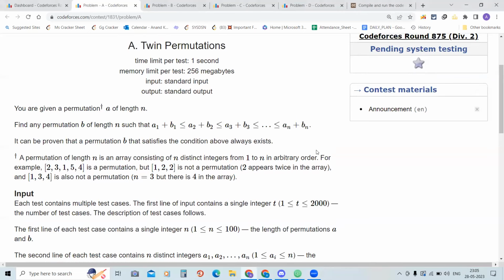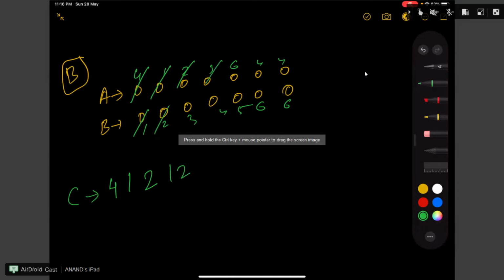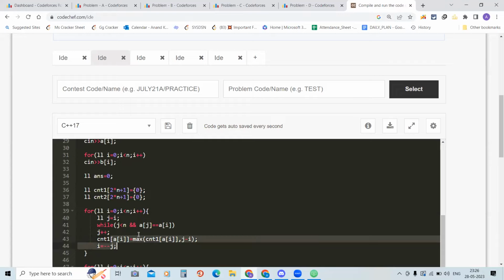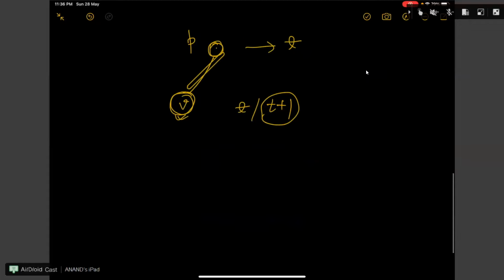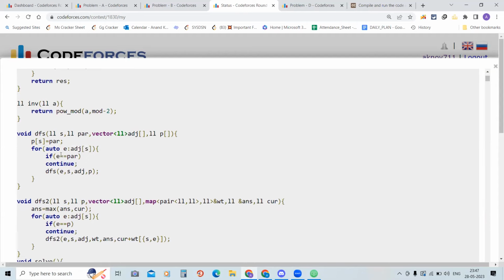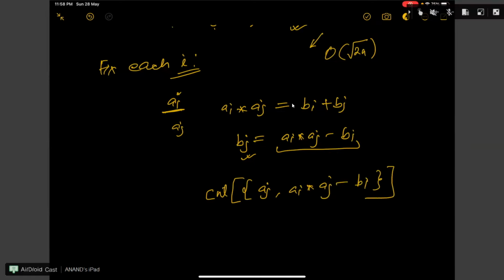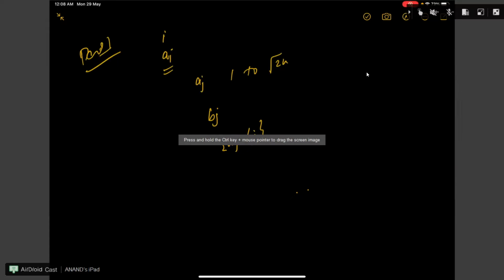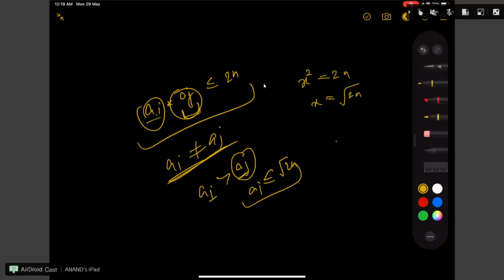Codeforces Round 875 (Div 2) | Video Solutions - A, B, C, D | by Anand | TLE Eliminators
Here are the video solutions in the form of a post-contest discussion for problems A, B, C, D of Codeforces Round 875 Div 2. The live discussion was done with students of TLE Eliminators, this is the recording of the same. We hope this will be useful for you in up-solving this contest.

Timestamps:
0:00 Intro
0:44 Problem A
8:44 Problem B
23:52 Problem C
46:10 Problem D